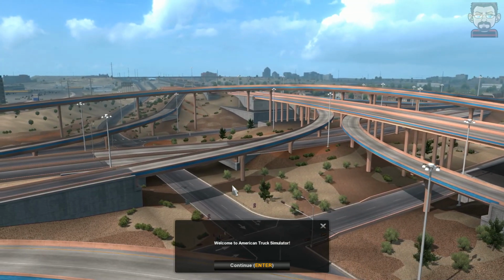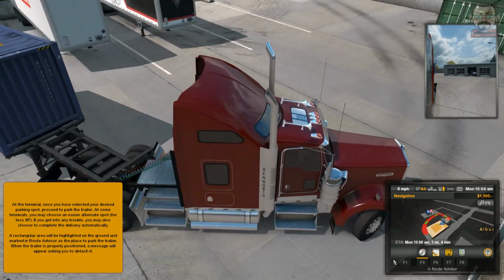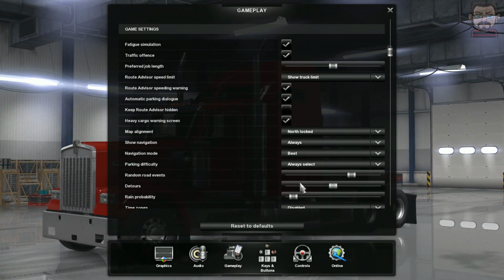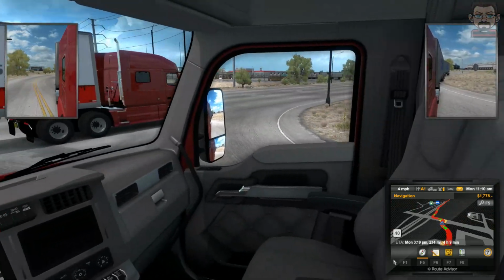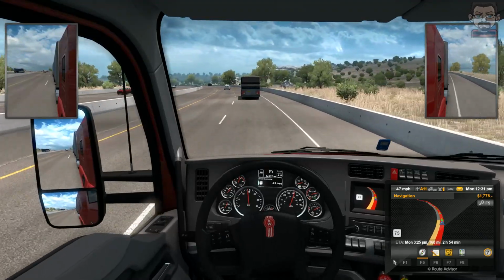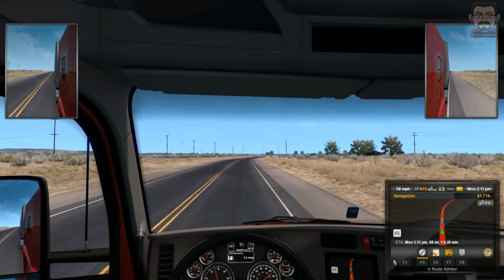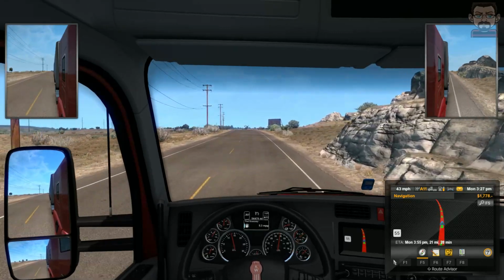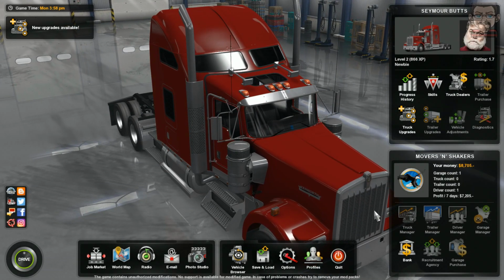🚚 New Profile New Beginnings 🚛 American Truck Simulator | ATS Let's Play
Have decided to completely start over in American Truck Sim, with a brand new profile, brand new beginnings, new starting location. Hopefully I'll avoid the weird glitch I've been experiencing trying to start a new game where after doing a few quick jobs I end up with millions of dollars in the bank, which is ridiculous and removes the grind. I also then hope I don't get the XP issue I've experienced where on a new profile I do a quick job and gain 10 levels. I want this to be a proper experience of the game. So the only Mod I'm using currently is the Liam Neeson GPS Voice Navigation.

So sit back and let's see if Seymour Butts can get his Movers 'N' Shakers company off the ground.